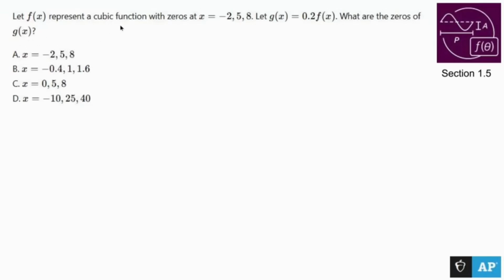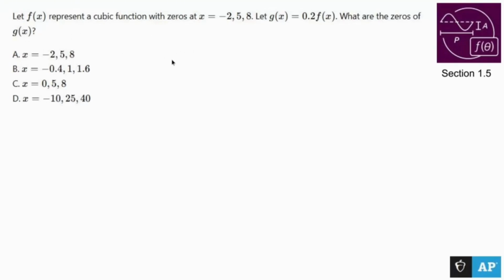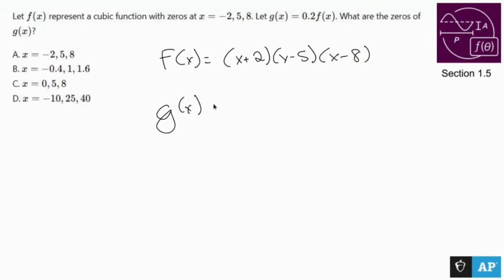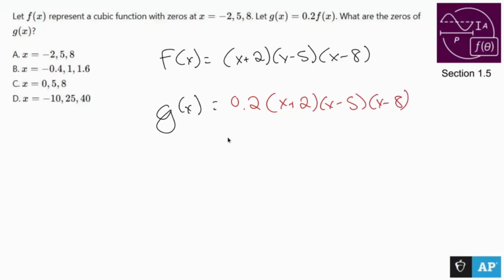AP Precalculus Section 1.5 Example: How Multiplying a Polynomial by a Constant Affects the Zeros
In this example, we explore what happens when you multiply a polynomial by a constant. A polynomial is an expression with variables raised to whole-number exponents, and it has zeros, which are the values of the variable that make the polynomial equal zero. When you multiply the entire polynomial by a constant, the shape of the graph changes, but the zeros themselves do not move. The constant stretches or compresses the graph vertically, making it taller or shorter, and may also flip the graph upside down if the constant is negative. However, the points where the graph crosses or touches the x-axis remain the same. This means the solutions to the equation formed by setting the polynomial equal to zero are unaffected by multiplying by a constant. The only change is in the steepness or direction of the graph, not the location of its zeros.

1.1 Change in Tandem
1.2 Rates of Change
1.3 Rates of Change in Linear and Quadratic Functions
1.4 Polynomial Functions and Rates of Change
1.5 Polynomial Functions and Complex Zeros
1.6 Polynomial Functions and End Behavior
1.7 Rational Functions and End Behavior
1.8 Rational Functions and Zeros
1.9 Rational Functions and Vertical Asymptotes
1.10 Rational Functions and Holes
1.11 Equivalent Representations of Polynomial and Rational Expressions
1.12 Transformations of Functions
1.13 Function Model Selection and Assumption Articulation
1.14 Function Model Construction and Application
2.1 Change in Arithmetic and Geometric Sequences
2.2 Change in Linear and Exponential Functions
2.3 Exponential Functions
2.4 Exponential Function Manipulation
2.5 Exponential Function Context and Data Modeling
2.6 Competing Function Model Validation
2.7 Composition of Functions
2.8 Inverse Functions
2.9 Logarithmic Expressions
2.10 Inverses of Exponential Functions
2.11 Logarithmic Functions
2.12 Logarithmic Function Manipulation
2.13 Exponential and Logarithmic Equations and Inequalities
2.14 Logarithmic Function Context and Data Modeling
2.15 Semi-log Plots
3.1 Periodic Phenomena
3.2 Sine, Cosine, and Tangent
3.3 Sine and Cosine Function Values
3.4 Sine and Cosine Function Graphs
3.5 Sinusoidal Functions
3.6 Sinusoidal Function Transformations
3.7 Sinusoidal Function Context and Data Modeling
3.8 The Tangent Function
3.9 Inverse Trigonometric Functions
3.10 Trigonometric Equations and Inequalities
3.11 The Secant, Cosecant, and Cotangent Functions
3.12 Equivalent Representations of Trigonometric Functions
3.13 Trigonometry and Polar Coordinates
3.14 Polar Function Graphs
3.15 Rates of Change in Polar Functions

/ nickperich

Nick Perich
Norristown, Pa